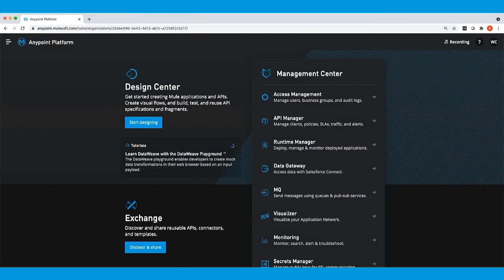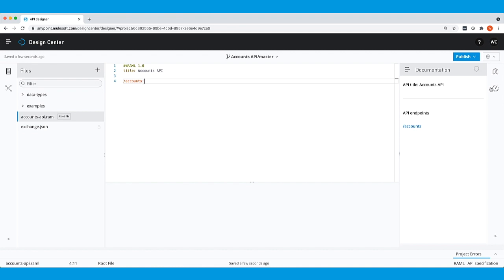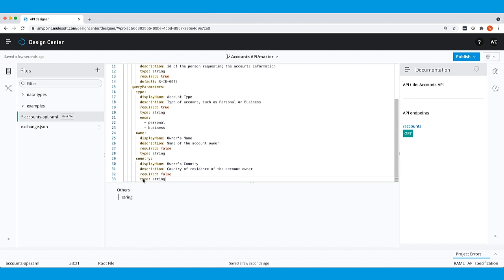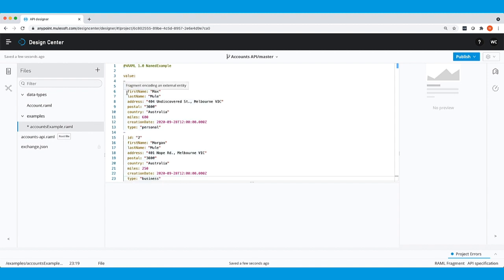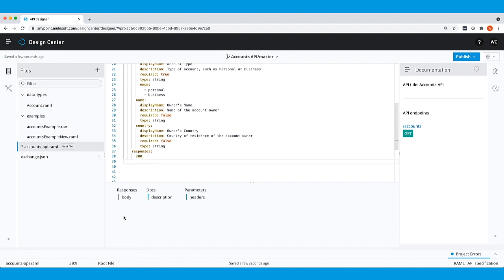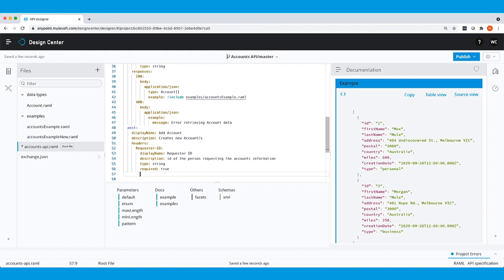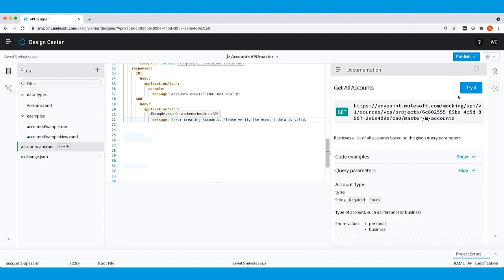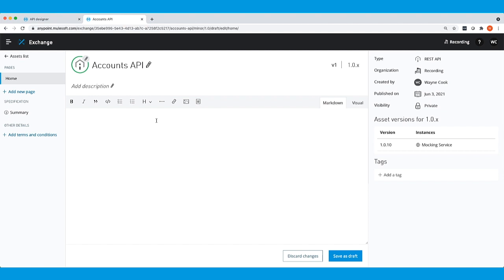How to create an API specification in RAML | Friends of Max Demonstration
This video is a walk through demonstration of how to create an API Spec in RAML. Check out our free, self paced course Anypoint Platform Development: Fundamentals (Mule 4) to get more hands-on experience using Anypoint Platform™ to build APIs and integrations